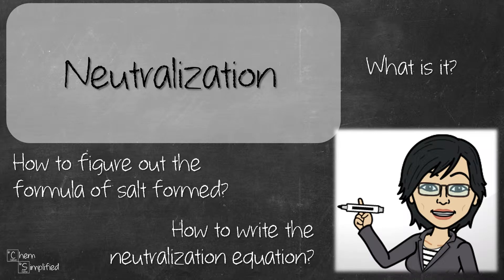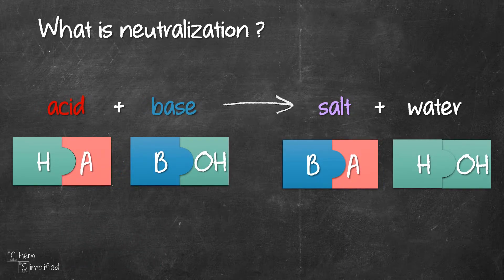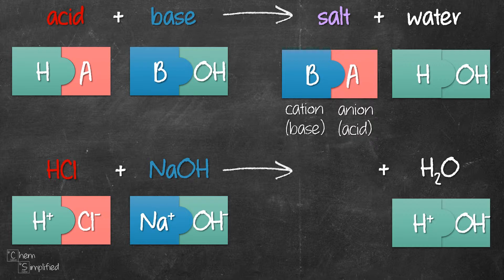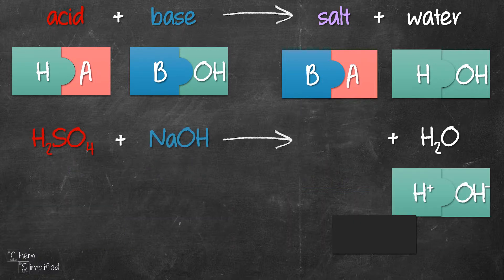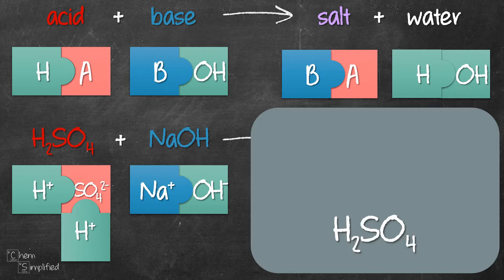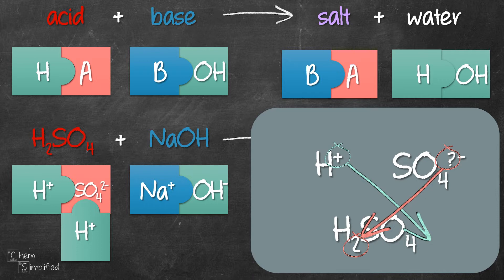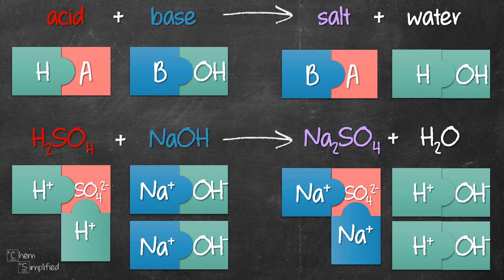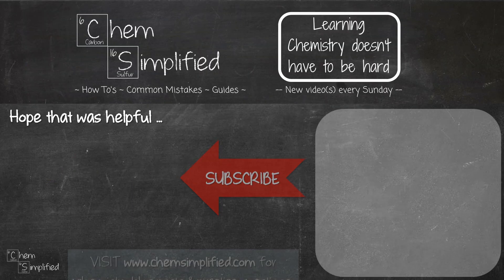What is Neutralization? | HCl + NaOH | H2SO4 + NaOH - Dr K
In this video, we are going to look at acid base neutralization reaction. We will also look at how to find the salt in neutralization and with that, we will go through a couple of examples on writing balanced equation for acid-base neutralization reactions.

Basically, neutralization is a reaction between acid and base. The resulting products are salt and water. The formula of salt is formed from the anion of acid with the cation of base. Once the formula of salt is determined correctly, all there is to do is balance the entire equation. You'll have a balanced equation for acid-base neutralization reaction.

Answer:
The balanced equation for neutralization between phosphoric acid, H3PO4 and magnesium hydroxide, Mg(OH)2 is:

2 H3PO4 + 3 Mg(OH)2 = Mg3(PO4)2 + 6 H2O

Here's when you'll find:
0:07 - What is neutralization?
1:00 - hydrochloric acid and sodium hydroxide, HCl + NaOH
1:54 - sulfuric acid and sodium hydroxide, H2SO4 + NaOH

Udemy Course: Ionic Compound